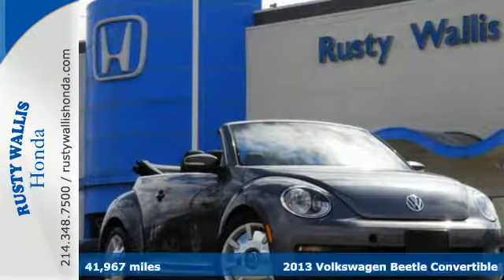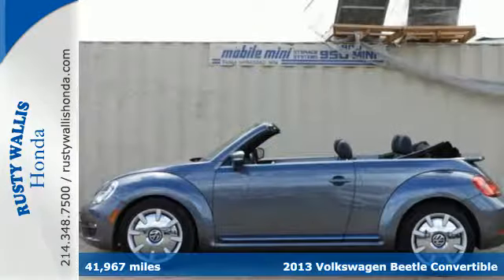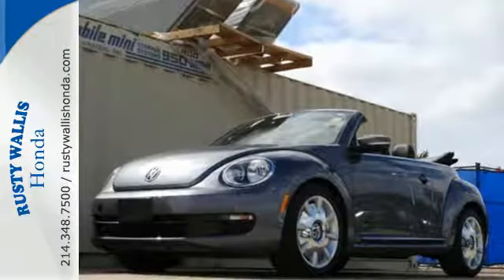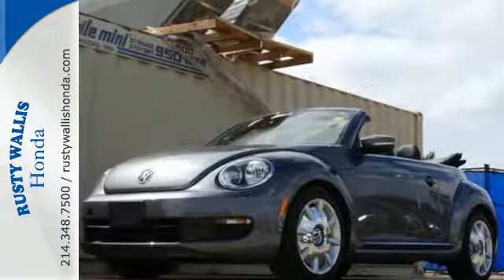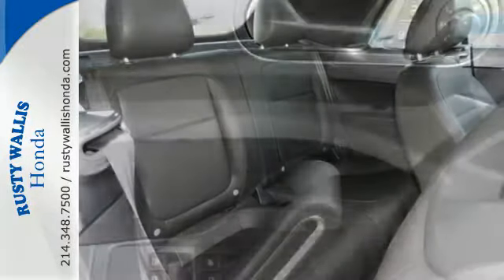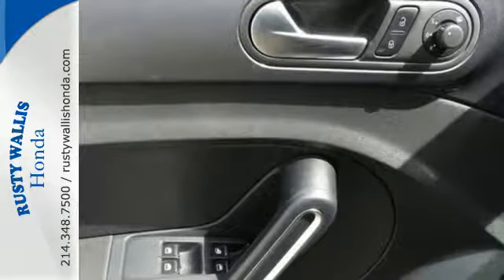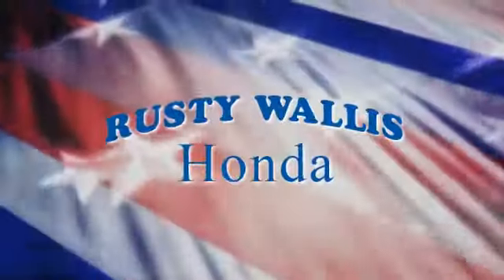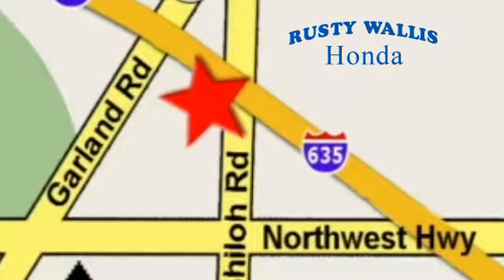2013 Volkswagen Beetle Convertible Dallas TX Fort Worth, TX F7930A - SOLD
Year: 2013
Make: Volkswagen
Model: Beetle Convertible
Trim: 2.5L
Engine: 5 Cyl - 2.5 L
Transmission: Automatic
Color: Platinum Gray Metallic
Interior: Quartz
Mileage: 41967
Stock #: F7930A
VIN: 3VW5X7AT9DM814957

Address:
12277 Shiloh Road